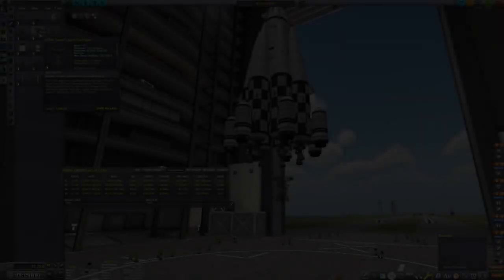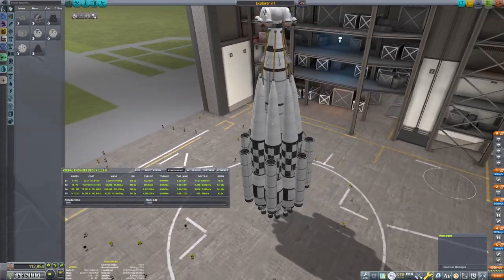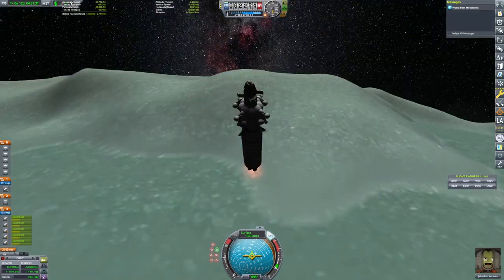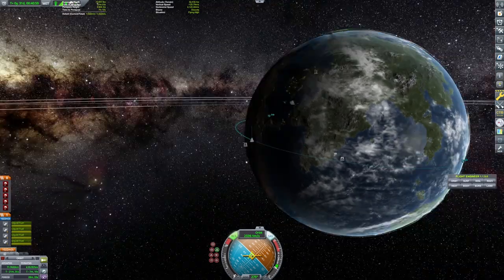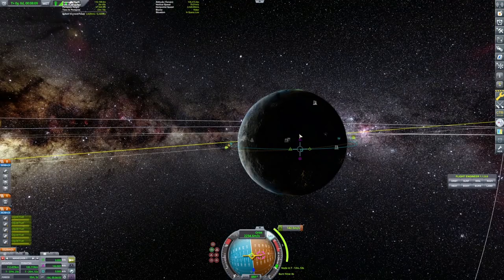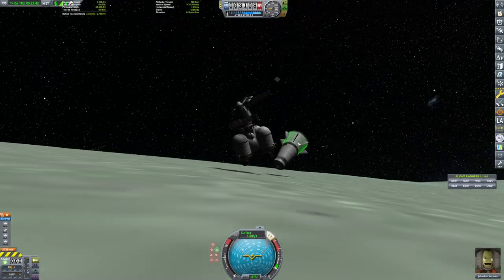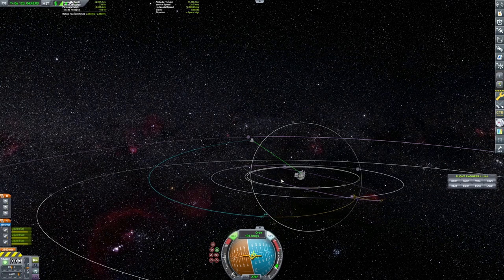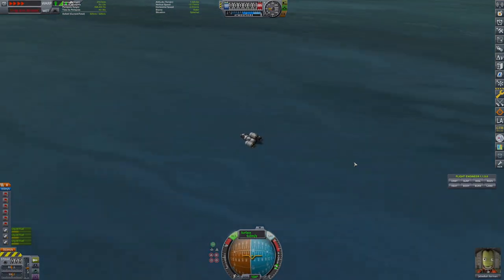KSP - Minmus Mission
This series is documententing my trials and challenges of Kerbals career mode, and eventually, my more ambitious projects as I try to conquer the outer reaches of the Kerbol system!